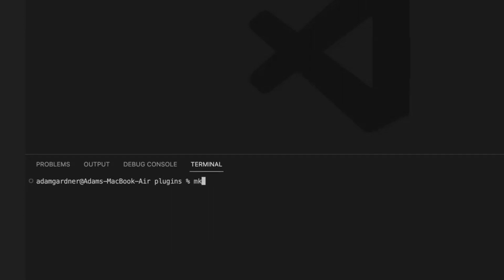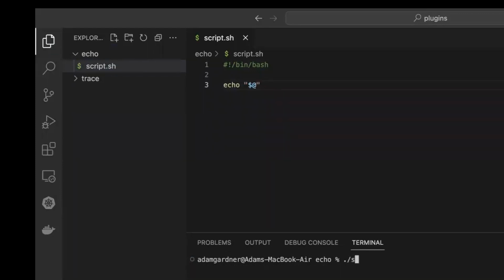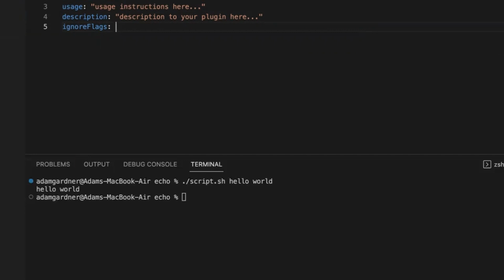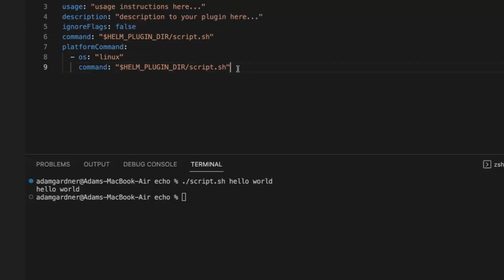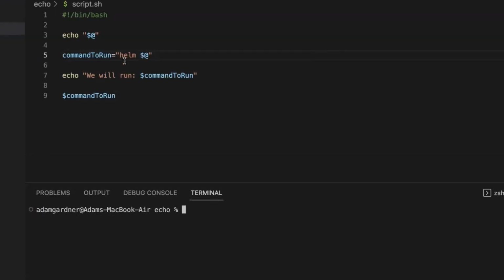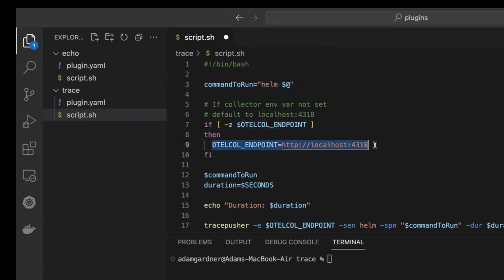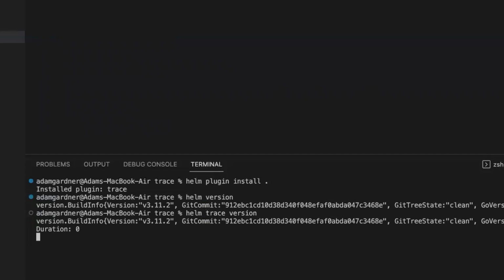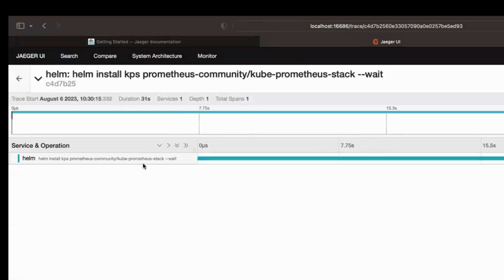Helm Plugin 101: How to create a Helm Plugin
Hands-on code walkthrough on how to create a Helm plugin from scratch.
The example is then extended to create a plugin which generates OpenTelemetry spans and allows tracing of Helm commands using tracepusher.

The traces are pushed into, and visualised by Jaeger.

*Timestamps*
00:00 Intro
00:26 Naming your plugin
01:26 Start creating the "echo" plugin
01:38 Who will run your plugin?
01:59 Create script.sh
03:00 Create plugin.yaml
06:22 helm plugin list command
06:27 Install the "echo" plugin
06:43 Run the "echo" plugin
07:15 Expanding the "echo" plugin
07:38 Run expanded "echo" plugin
07:58 Introducing the "trace" plugin
08:11 Explanation of "trace" plugin
08:57 Explaining tracepusher
09:36 Installing the trace plugin
09:44 Running the trace plugin
10:09 Explanation of trace plugin output
10:28 View the trace in Jaeger
10:49 Tracing a Helm Install command with OpenTelemetry
11:06 Viewing the trace output in Jaeger
11:28 Outro